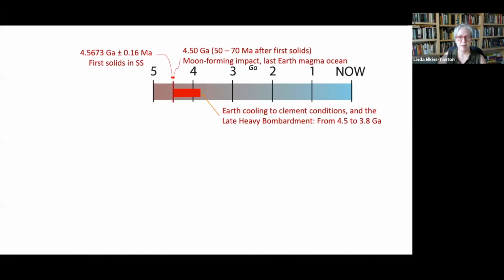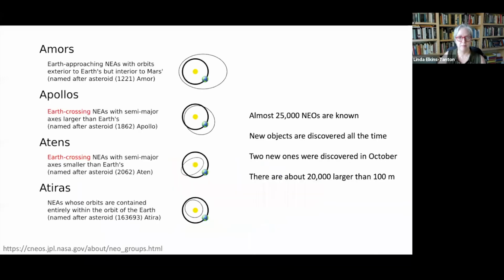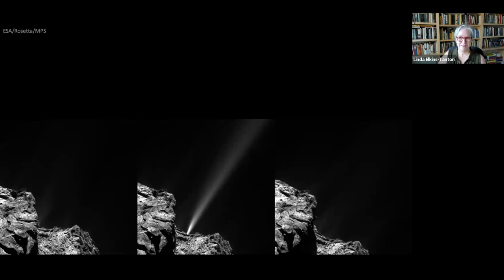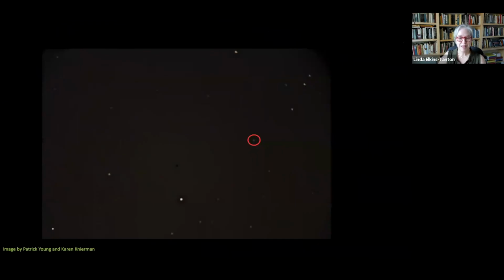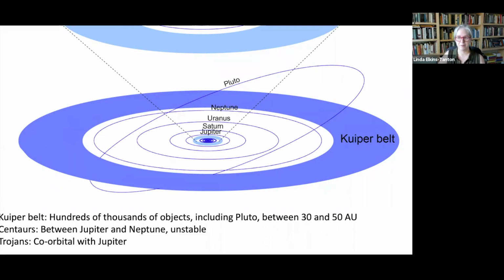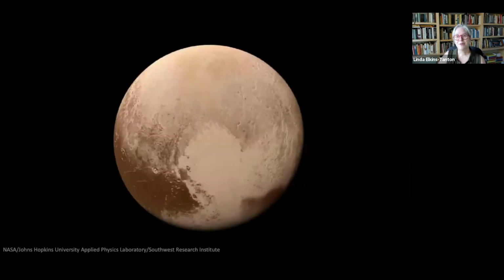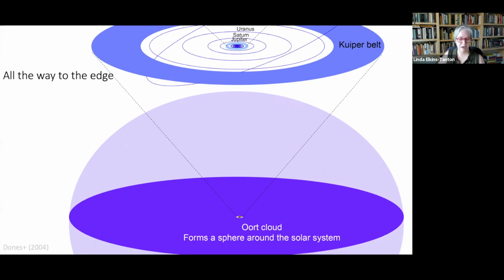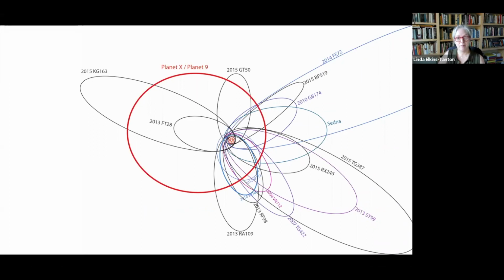6 Small worlds Asteroids Comets and Psyche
Small Worlds: Asteroids, Comets, and the NASA Psyche mission: Why do the big planets get all the attention? Our solar system is inhabited by literally millions of smaller bodies, each one bearing a part of the story of solar system formation. Where are they, what are they made of, and what remains to be discovered?